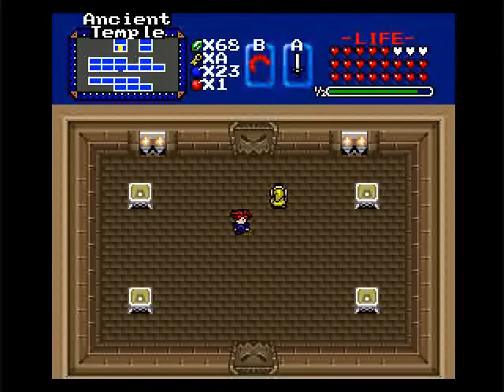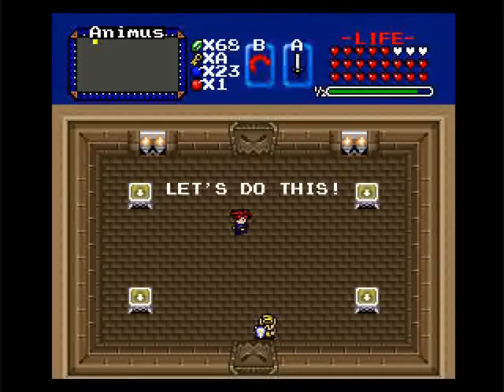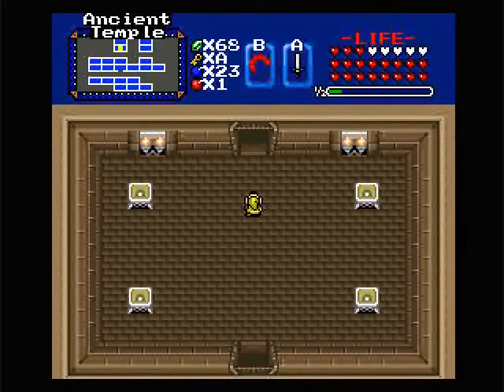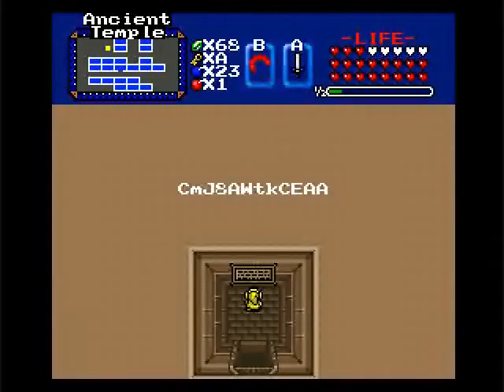Let's Play Trinity Worlds 56: Fighting Spirit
TigerBlade and I go through the final secret dungeon and fight... me? Finishing this dungeon marks the end of Trinity Worlds.